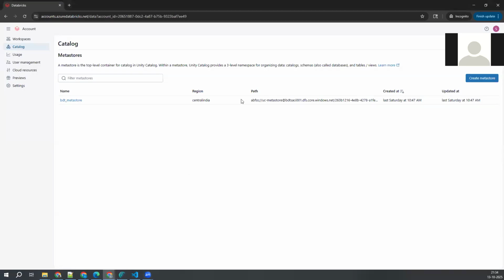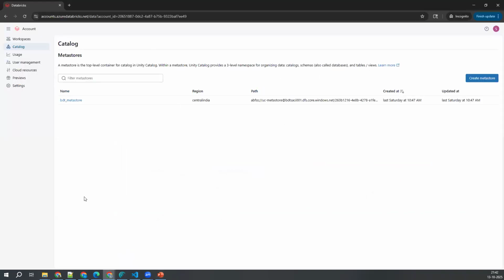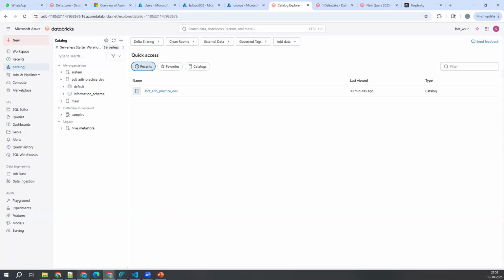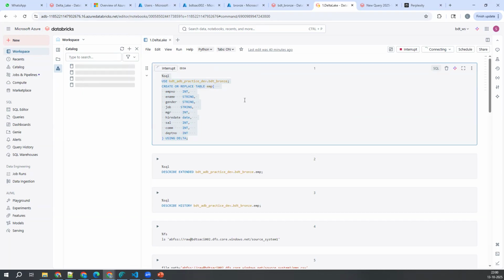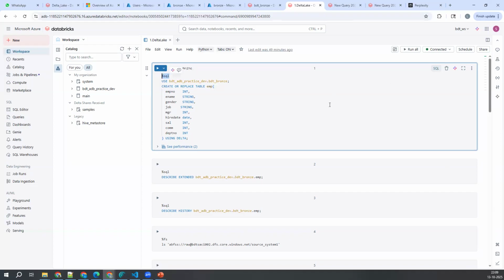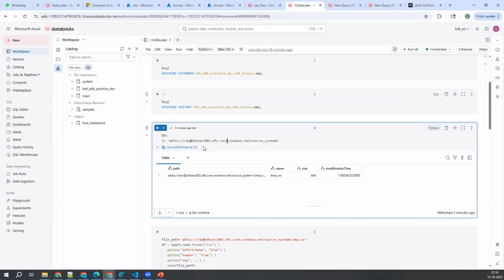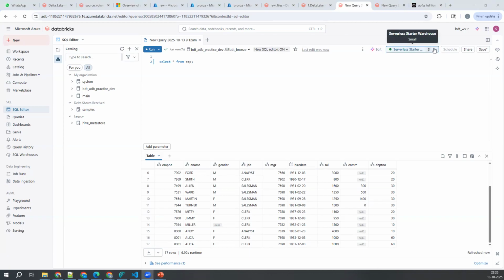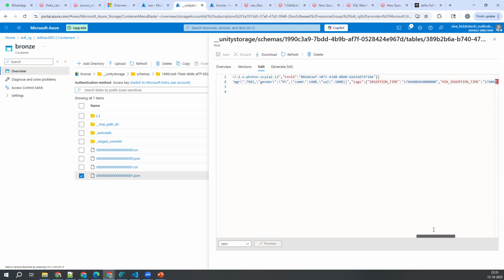B4 DB Class32 UnityCatalogSetup P2